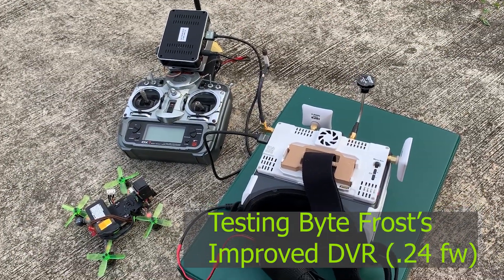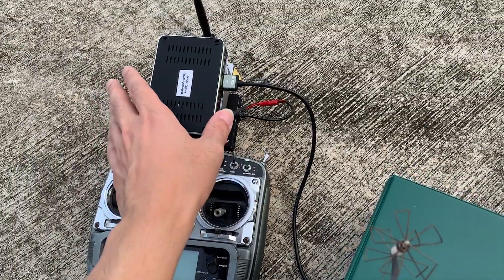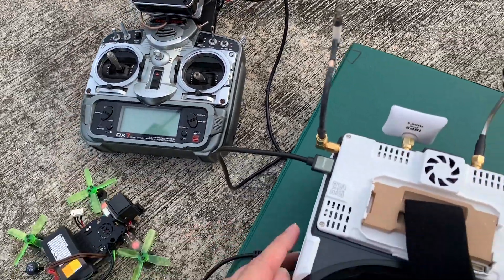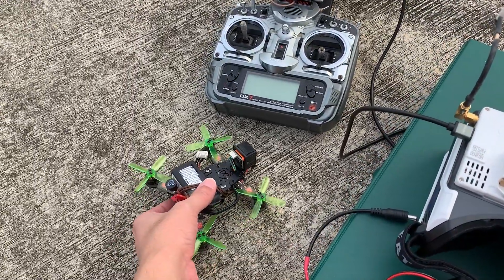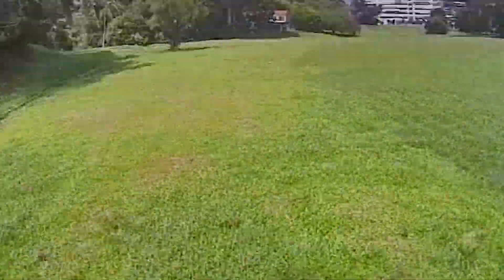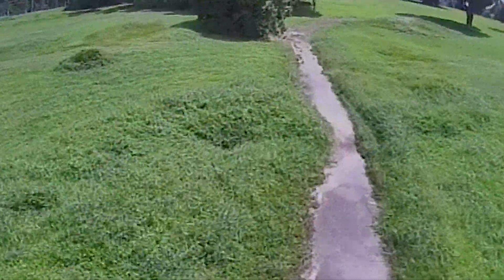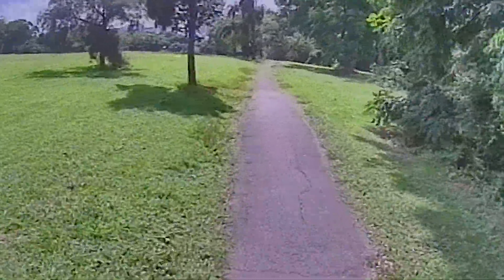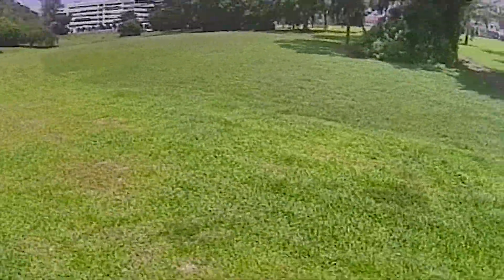Testing Improved DVR of Byte Frost HD (.24 update)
After upgrading the firmware to .24 (released on 12Dec2019) on my Fatshark ByteFrost HD FPV system, which promised an improved DVR. Here I am testing the improved DVR against an EasyCap280 HDMI digital recorder. And the results speak for themselves. You need to set your playback setting to the highest for viewing this comparison.